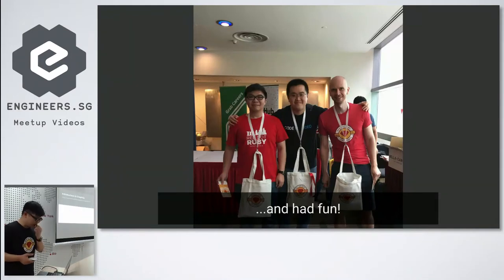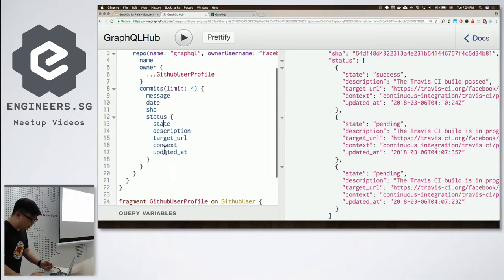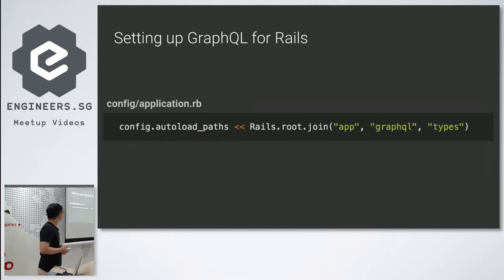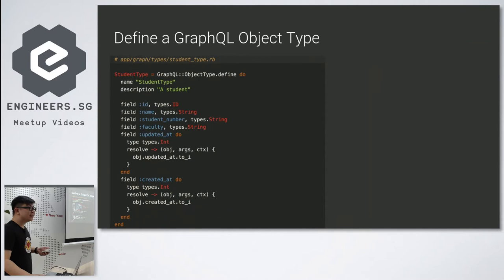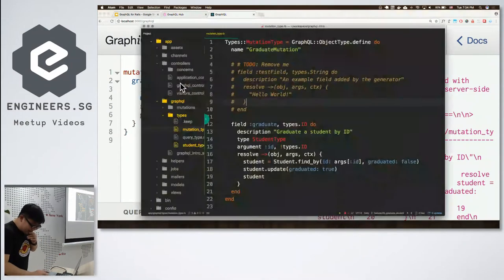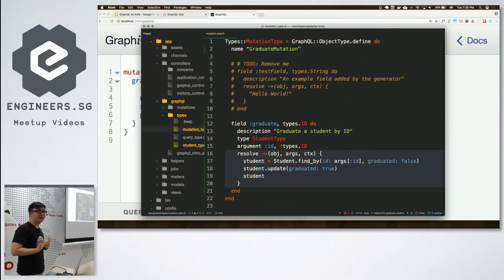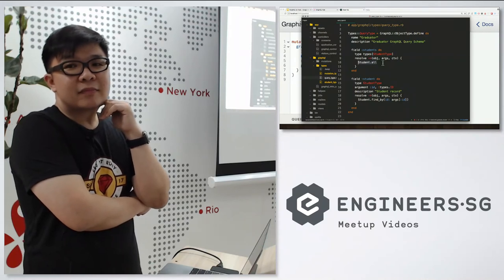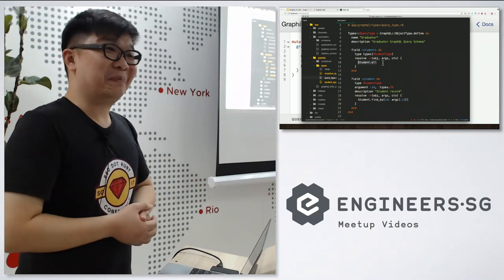GraphQL on Rails - RubySG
Speaker: Sam Hon from Silicon Jungles